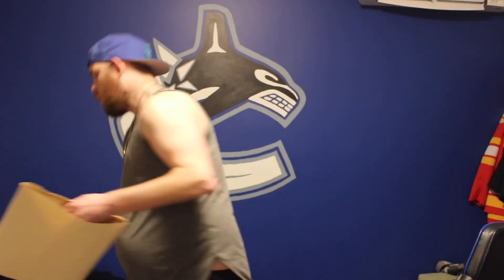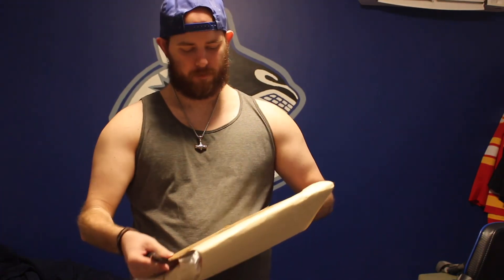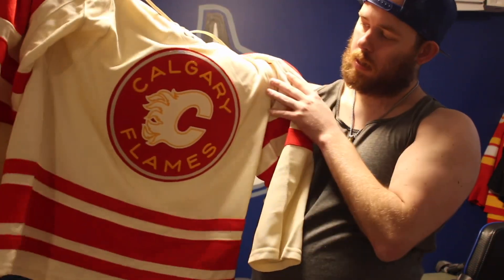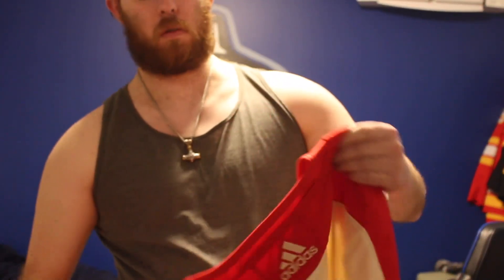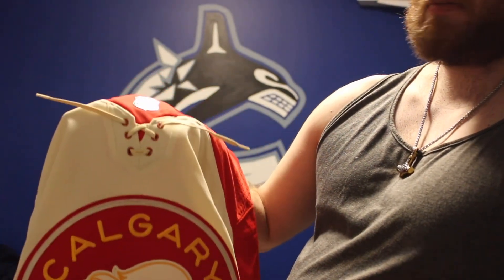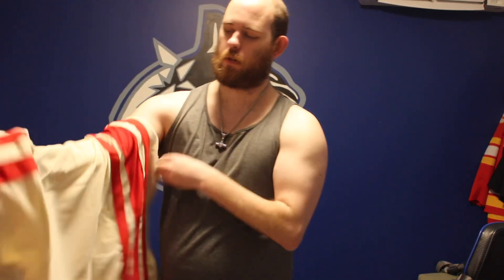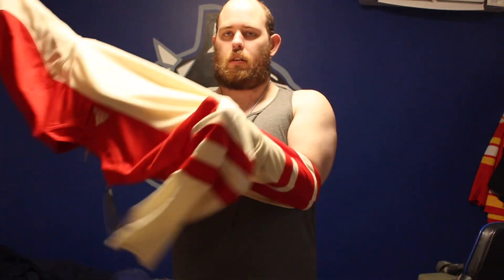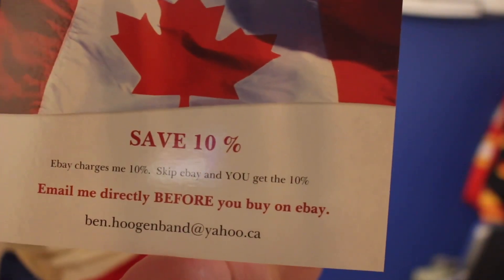Unboxing a Heritage Classic Jersey